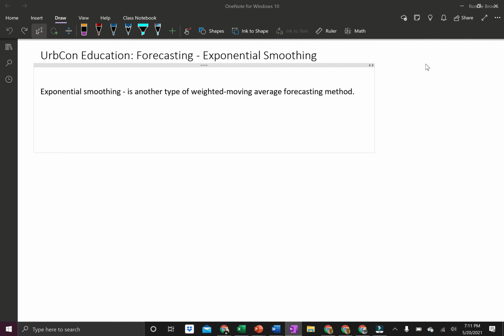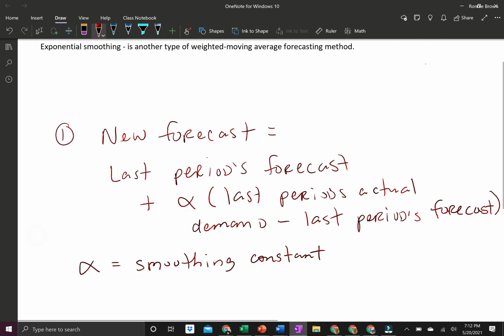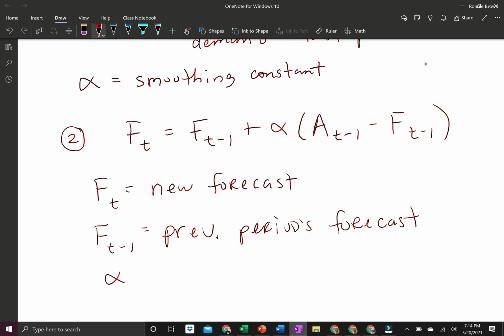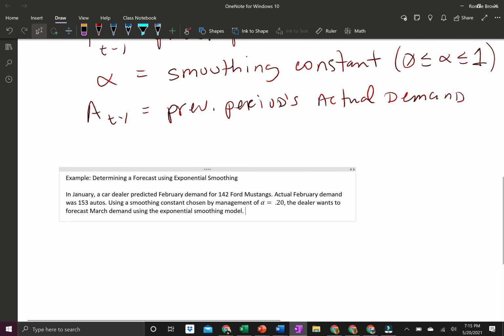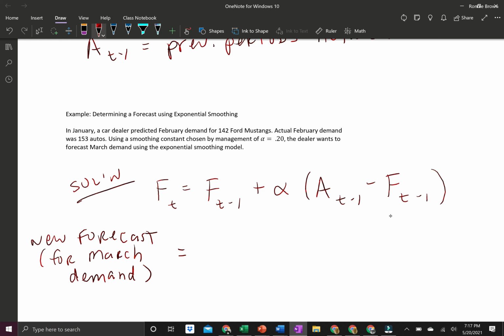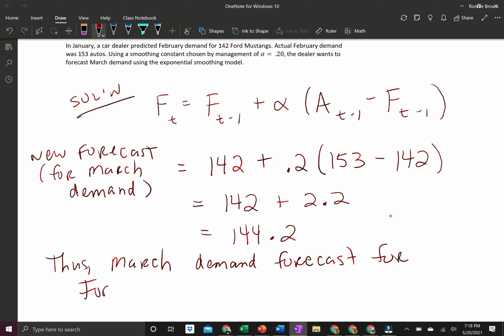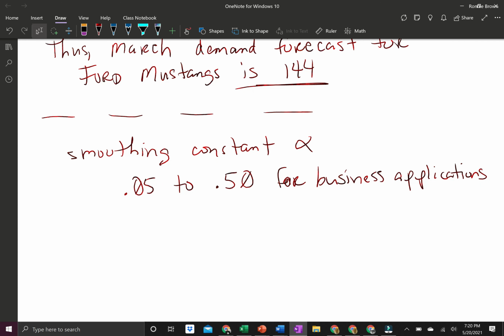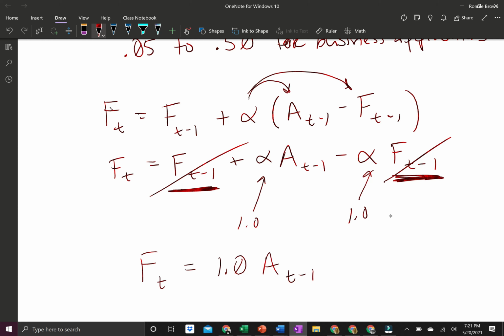Forecasting - exponential smoothing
Mini-lecture discussing one of several forecasting time-series methods. This method is known as exponential smoothing.